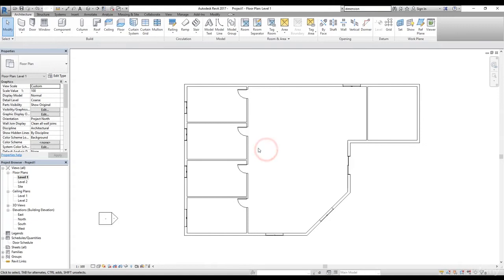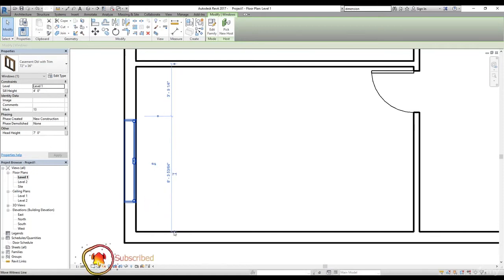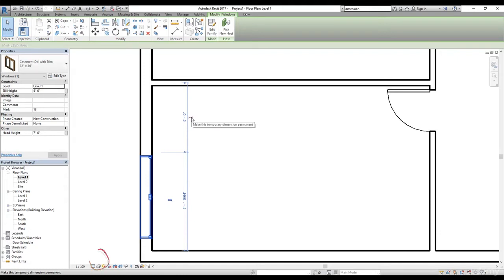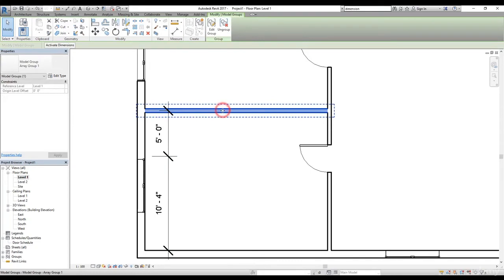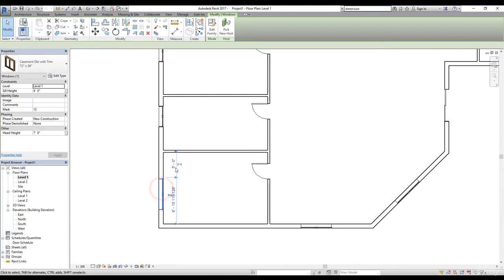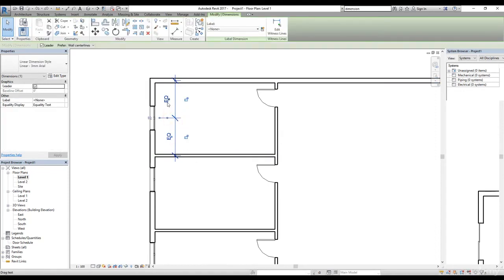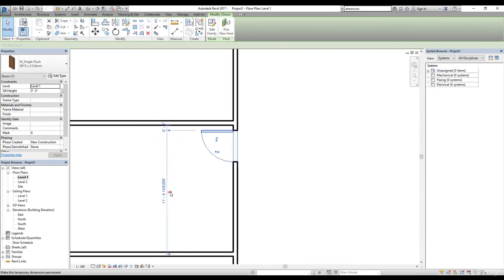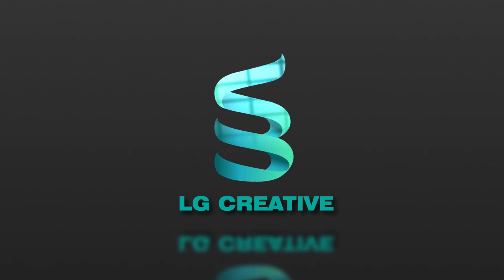Revit constraint Part -24